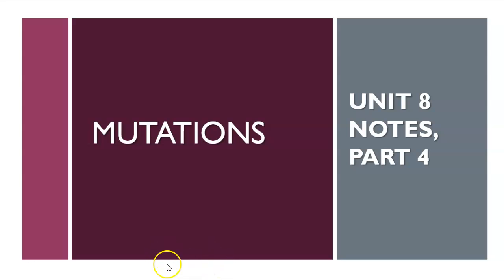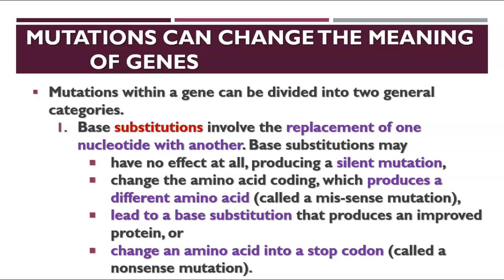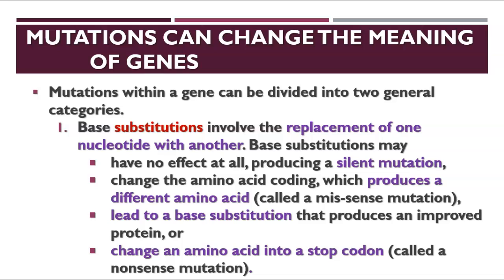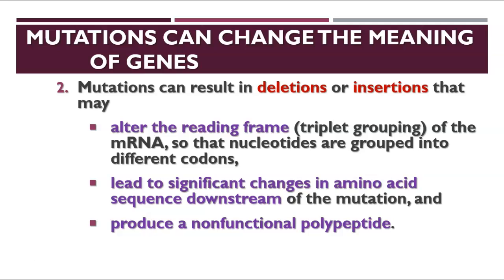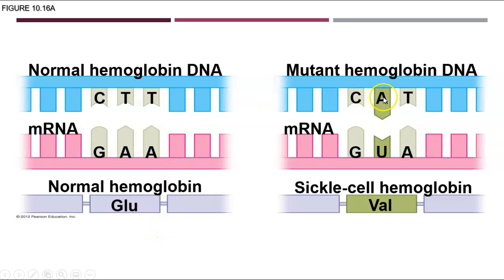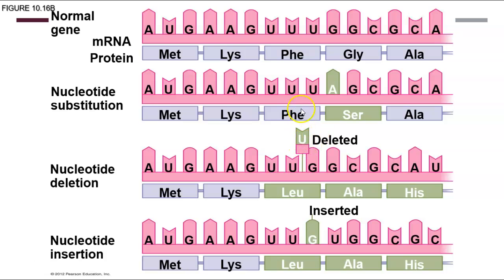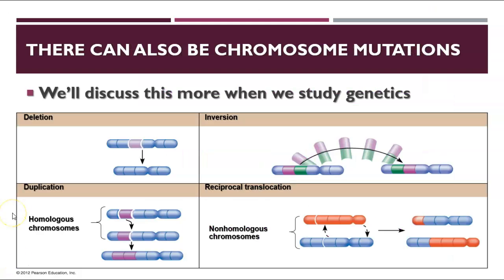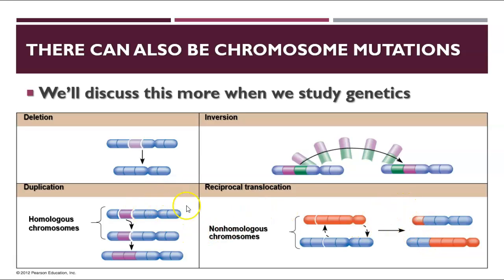Unit 8 Notes Part 4: Mutations